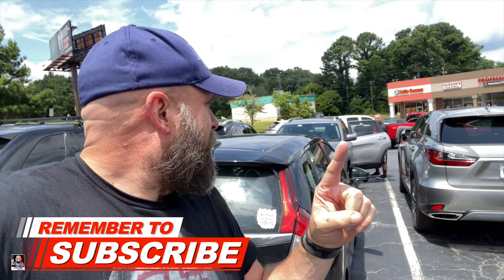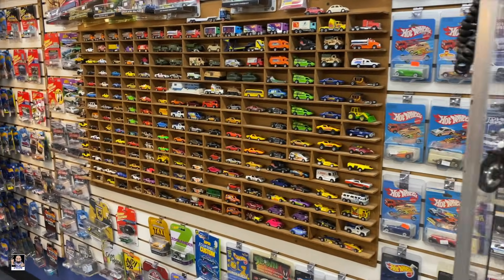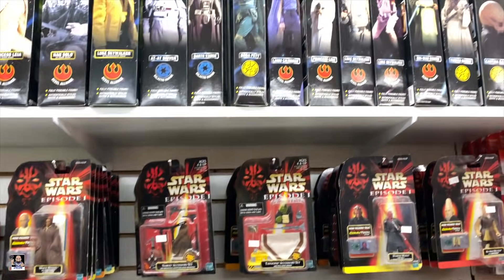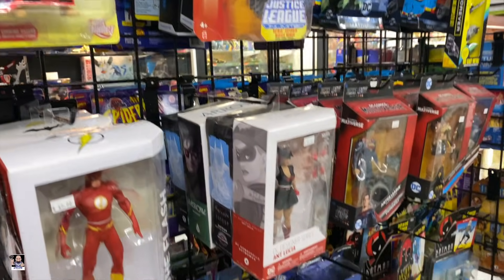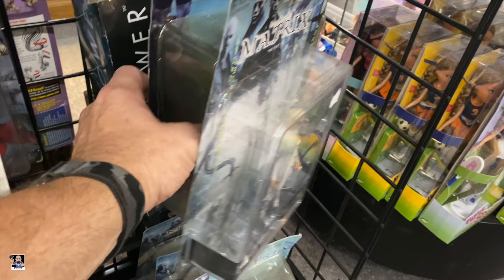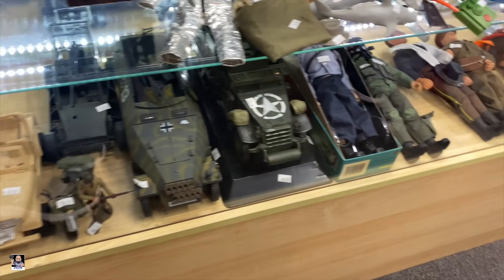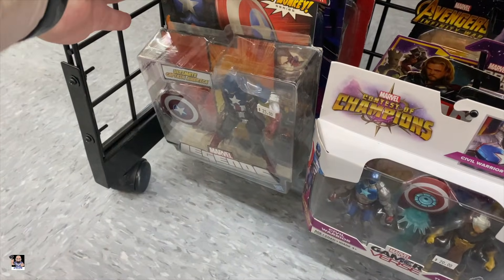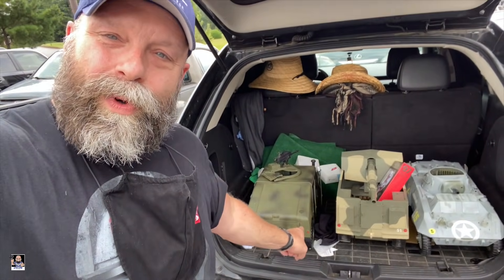2nd Chance Toys, EPIC One Stop Toy Store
Welcome everyone back for another toy hunt. Let's head in and check out 2nd Chance Toys located in Marietta, GA. Wow if you are looking for a one stop toy store then 2nd chance is your place.

Send Mail To:
Greg Cook

My Etsy Store: